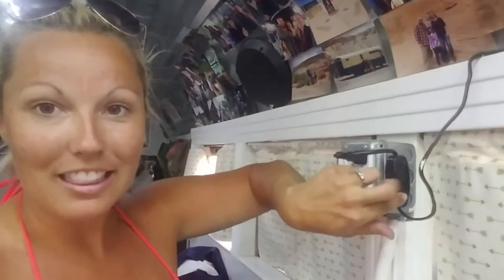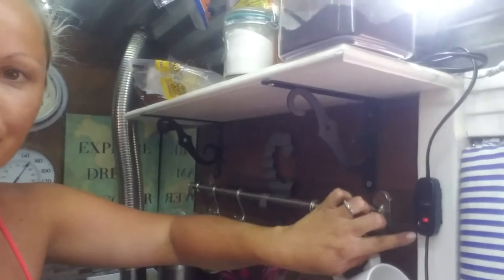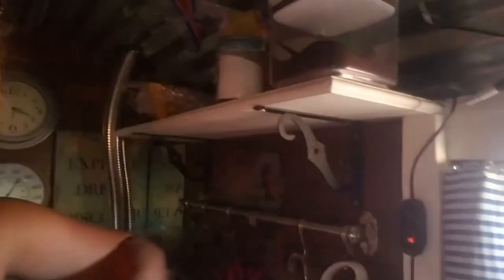Tiny House Comforts: Light Switches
One of the many changes/additions to Chitty Bang that we have added the last few months before we take off again! These switches work great and the Velcro works Great!

Here is the link to the switches

Originally we ordered these and only got 1, they ended up sending us 5 with the next order and we are returning the single they sent us.

We started this journey to try a different route in Life after trying all of the others. We checked the blocks, but it just was not enough. We needed to go live! So with our kids and english mastiff in tow, we began rebuilding a schoolbus into a tinyhouse and traveling in search of a new homestead and a new place where we can thrive:)